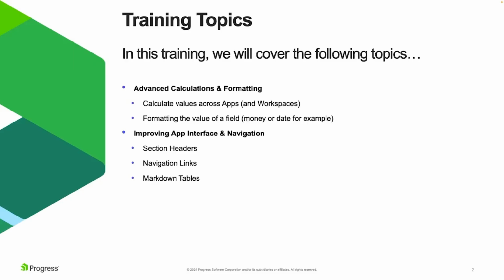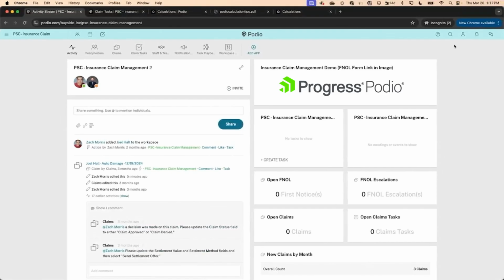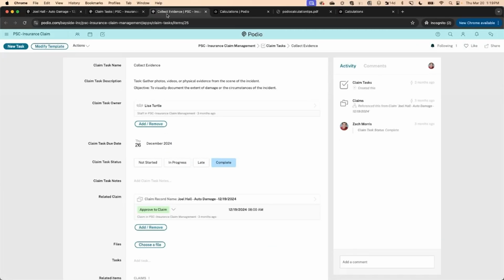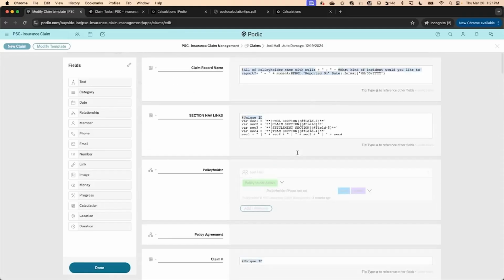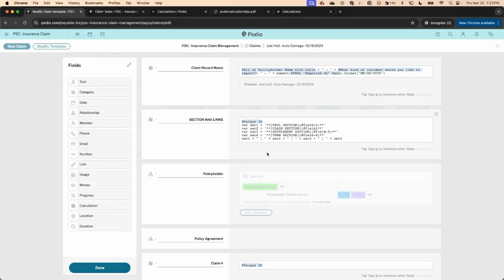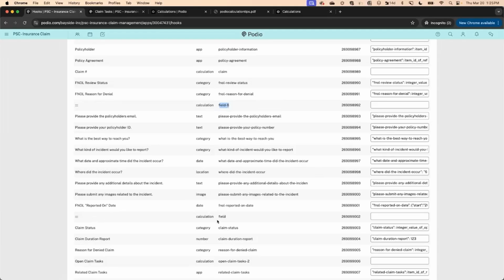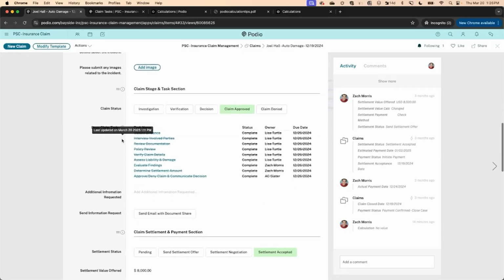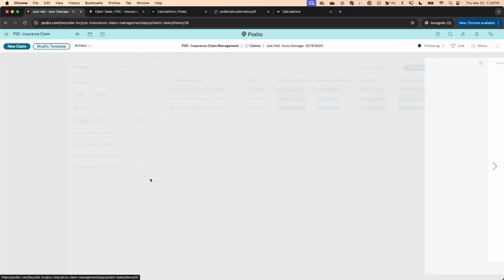Advanced Calculation Fields in Podio | Chapter 14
Take your Podio apps to the next level with advanced calculations and interface enhancements. In this chapter, you’ll learn how to calculate values across apps and workspaces, format fields for clarity (like dates and currency), and improve usability with section headers, navigation links, and markdown tables.

Perfect for builders looking to streamline data display and create intuitive user experiences.